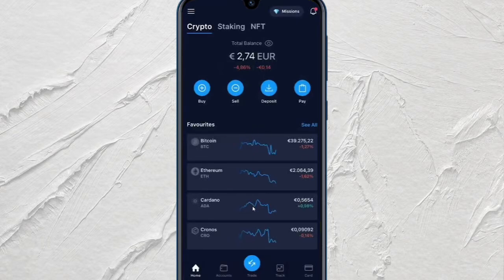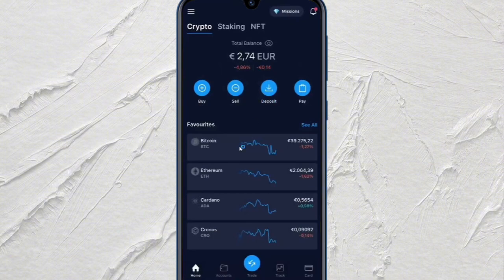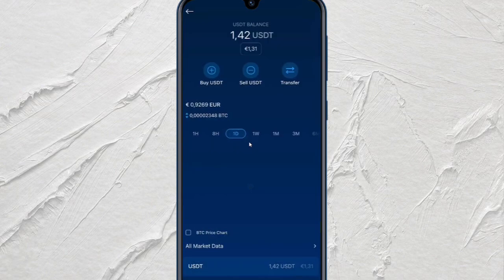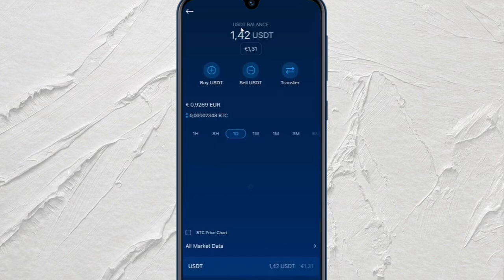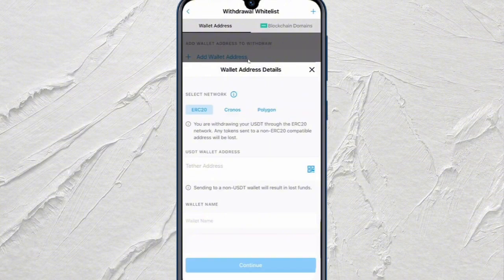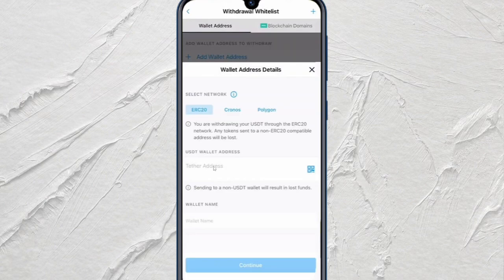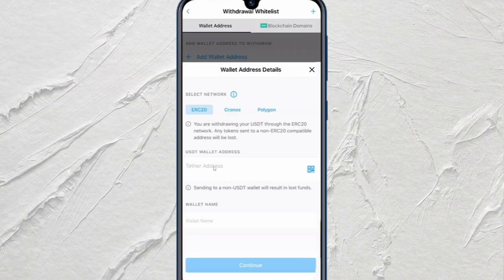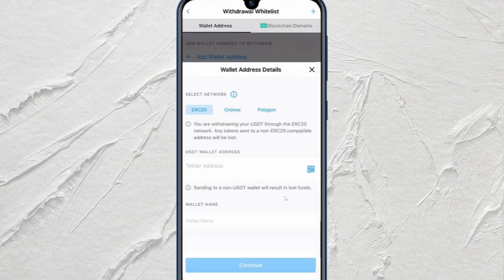How To Transfer XRP From Crypto.com To Ledger Flex (Step-by-Step)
Learn how to TRANSFER XRP from Crypto.com to Ledger Flex securely. In this video, I'll guide you through each step to ensure a smooth and safe transaction.

Timestamp:
00:00 Intro
00:09 Transfer XRP from Crypto.com to Ledger Flex